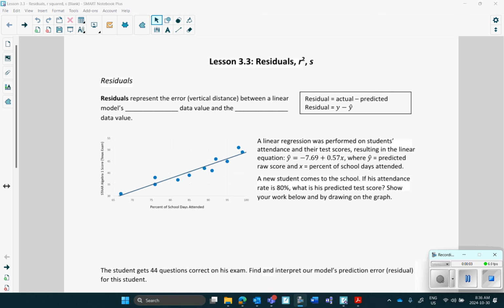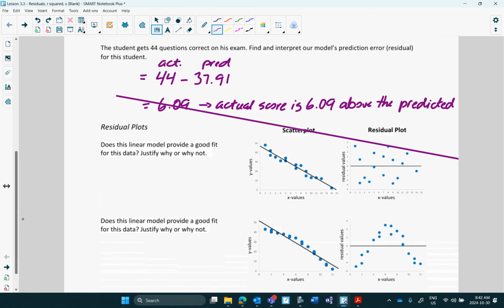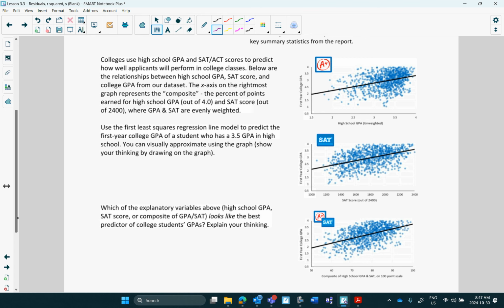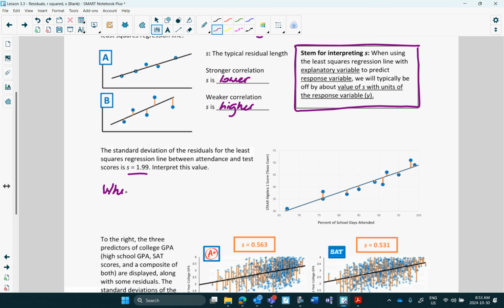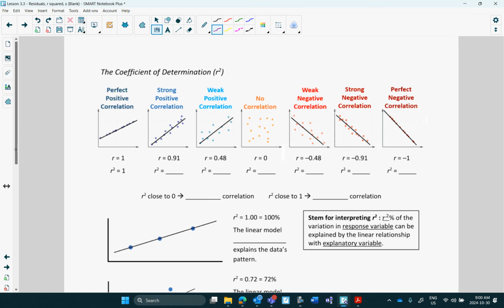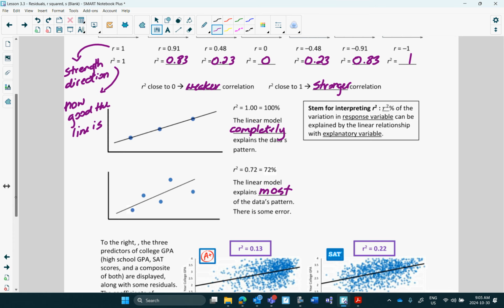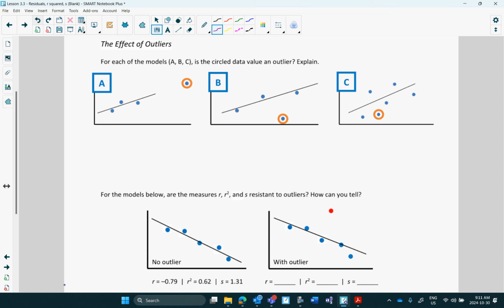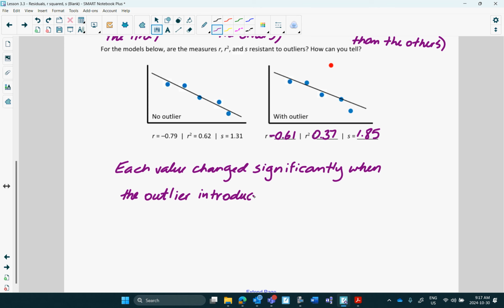Lesson 3.3: Residuals, r squared, s (Video Lesson)